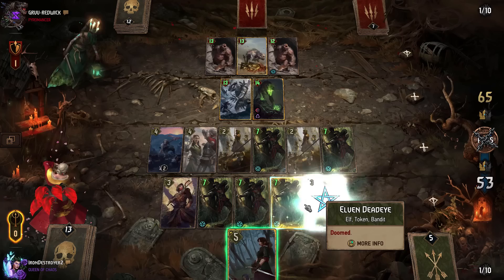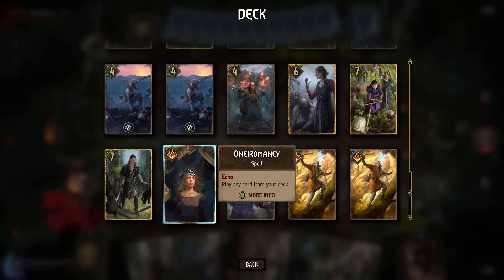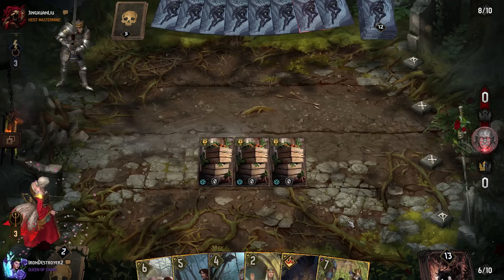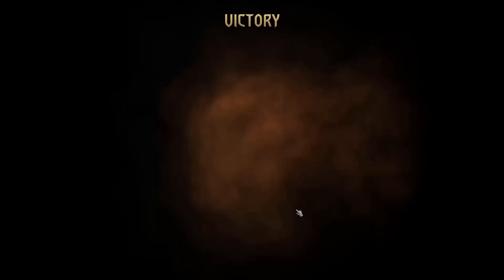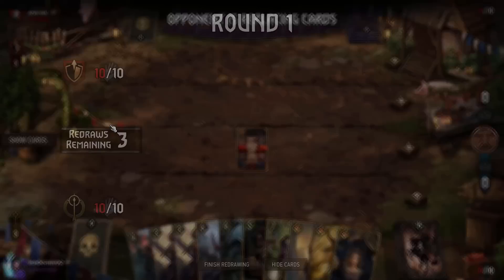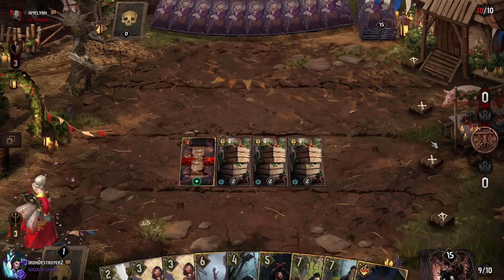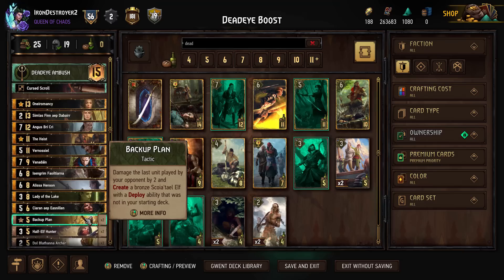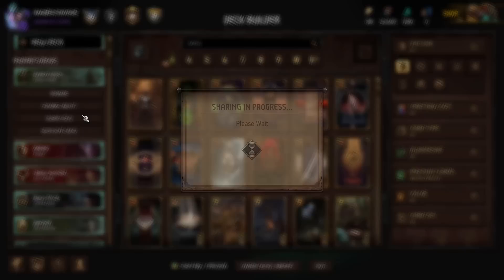Maximizing Waylay Value! (Gwent Deadeye Ambush Scoia'tael Deck)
0:00 Intro and Deck
3:41 Game 1: Trollolo Siege
14:55 Game 2: GN Ogroids
27:04 Game 3: Enslave Tactics
38:52 Game 4: Ogroids
48:34 Game 5: Imposter Ball
56:19 Summary and Options